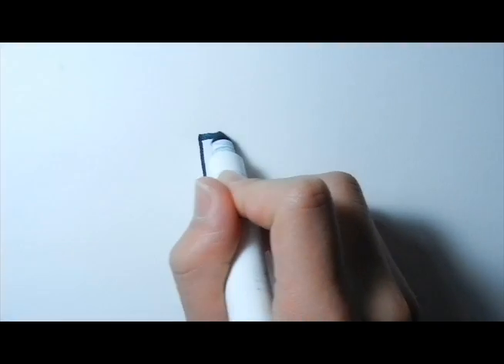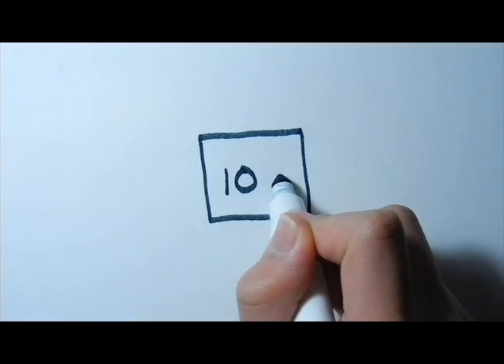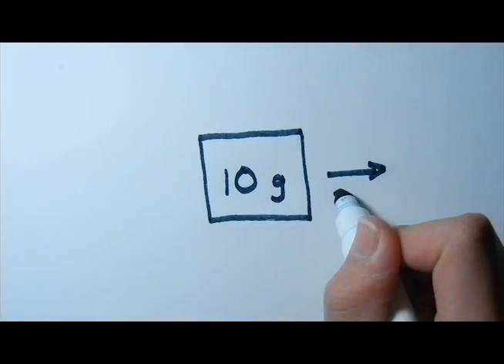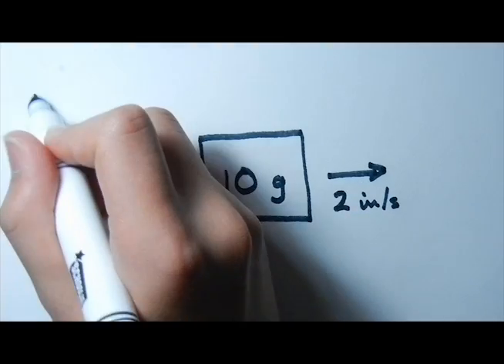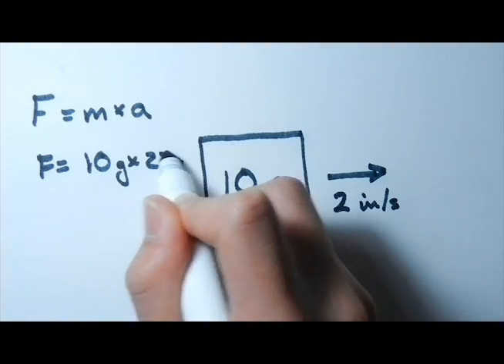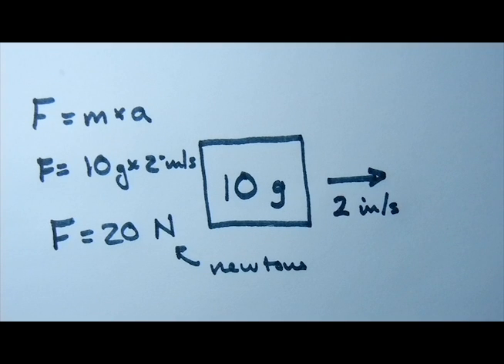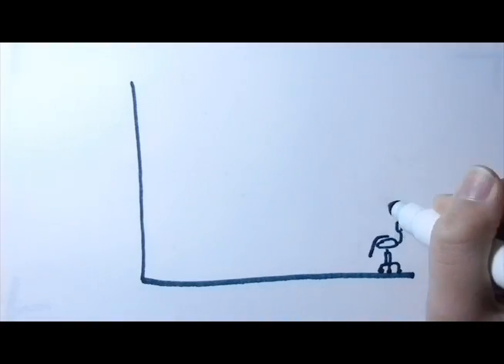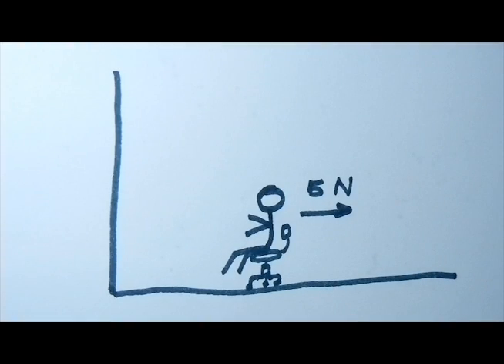Newton's 3 Laws of Motion - Inspired by MinutePhysics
This was a video I was doing for my science class. (The project was to do a video explaining Newton's 3 Laws of Motion). I honestly think it turned out better than I thought.

I was actually editing it, and found out I never recorded the clip for the second law, so I rushed to tape the tripod back onto my desk and record the clip. xD Good thing I left the paper to align the camera frame taped to my desk, or it would've looked completely out of context to the rest of the video. The tripod is still taped to my desk.

This project took me about 6 hours to make, over a period of 3 weeks. (Again ) Recording itself took about 2 hours, narration (and script writing) took about 30 minutes, and editing took about 3 1/2 hours. I edited in Adobe Premiere, because Vegas really doesn't like .mov files.